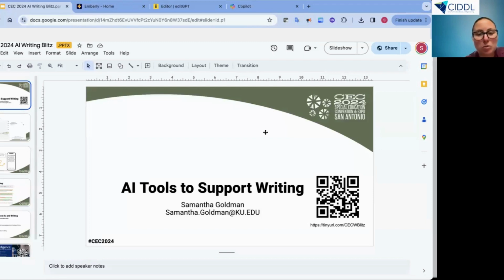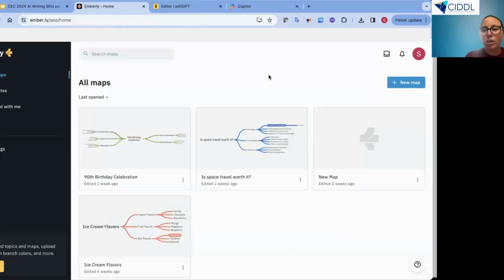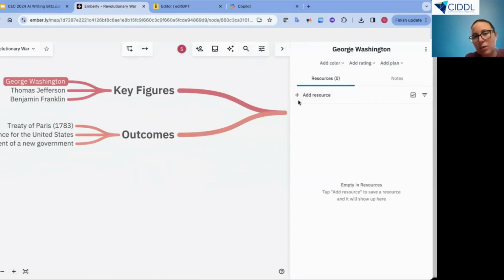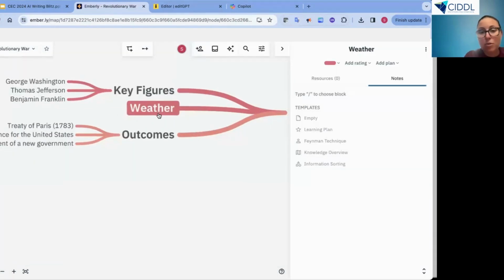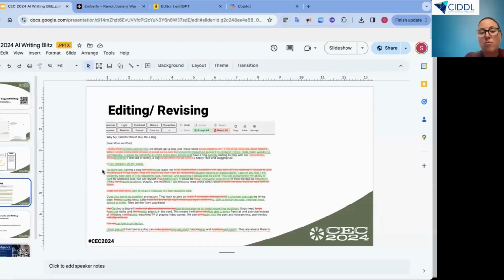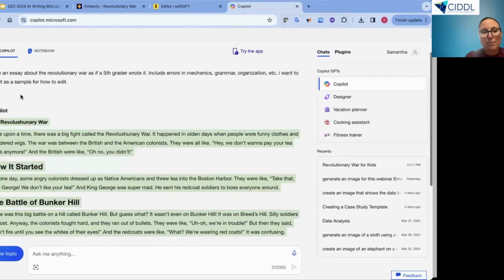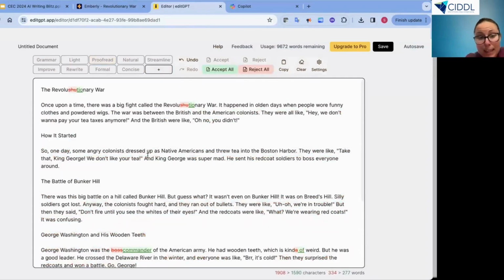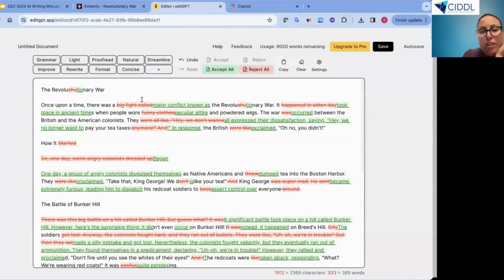CIDDL Tech Blitz: AI for Writing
A recording of our Tech Blitz from CEC 2024 on AI and Writing. For more information or to access the presentation visit CIDDL.org